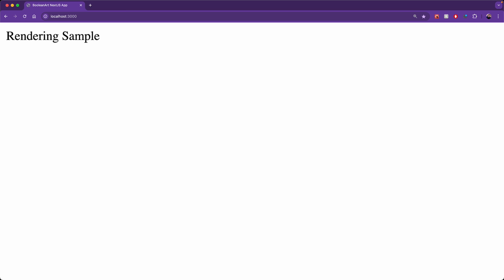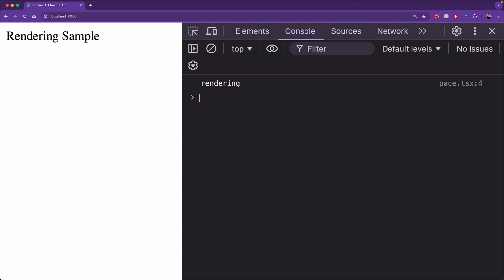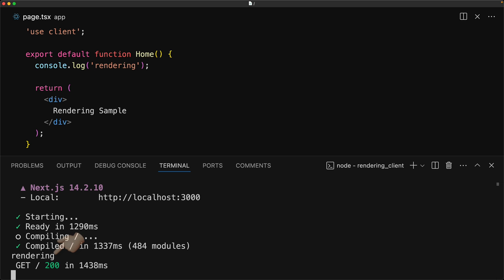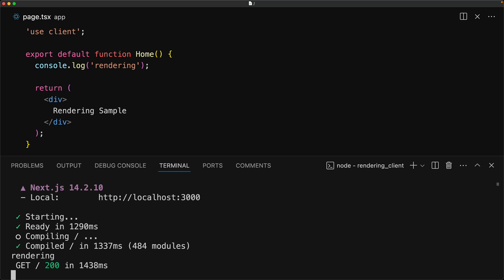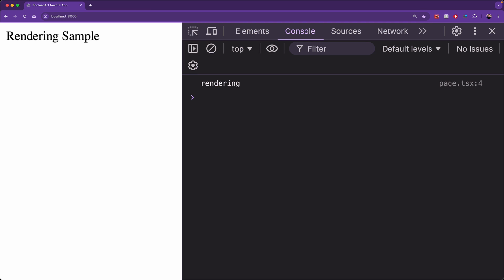NextJS "use client" does not mean "client ONLY"